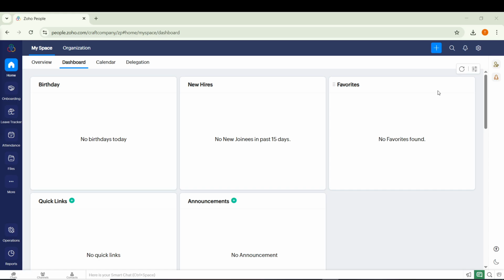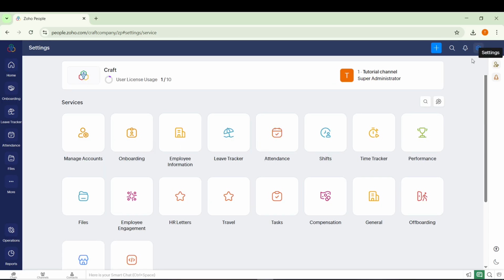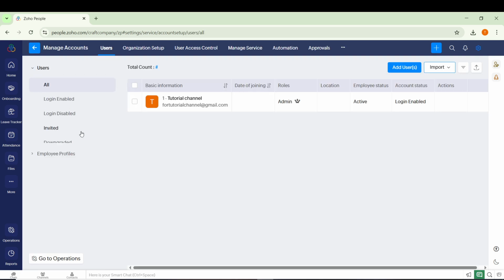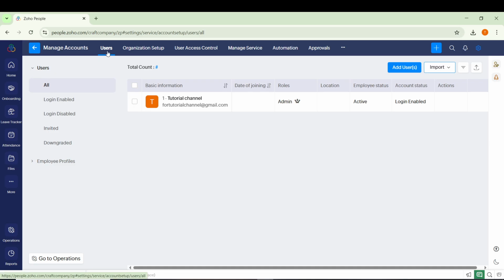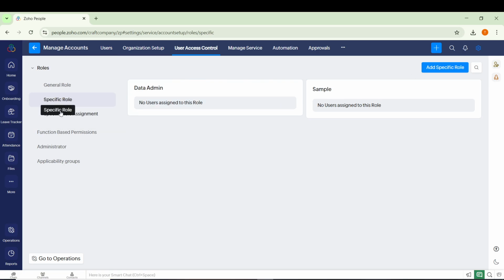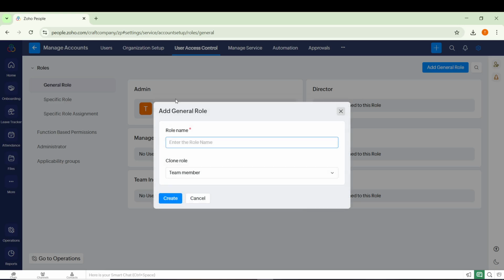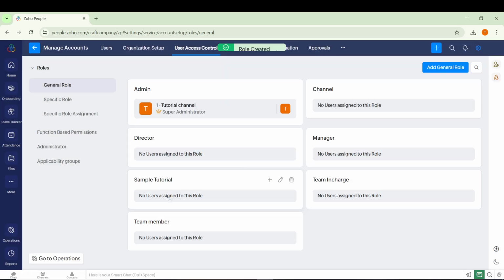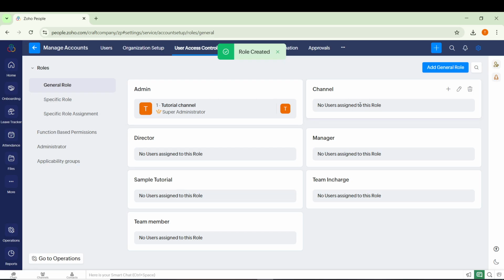How To Set Roll In Zoho People [2026 Guide]